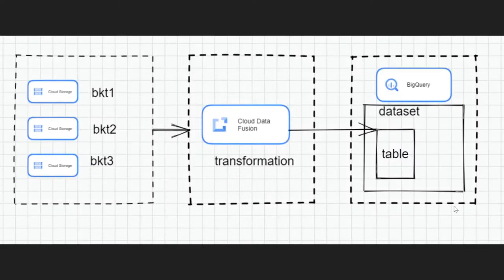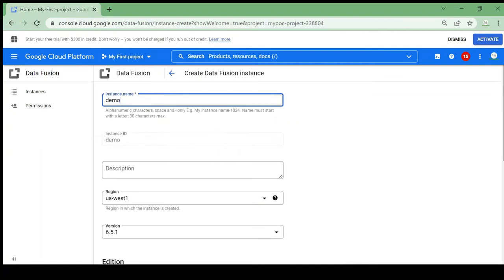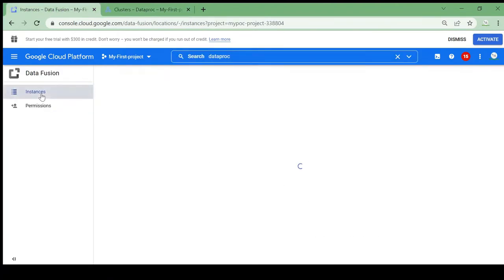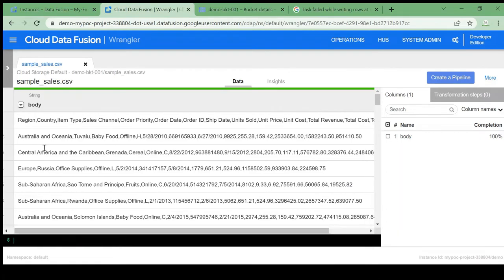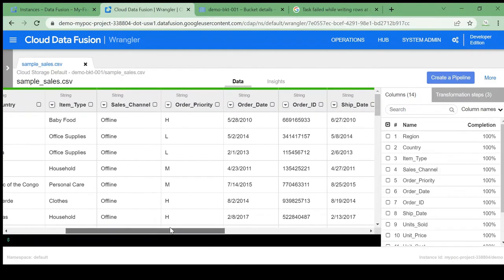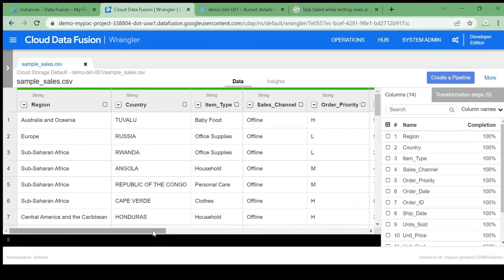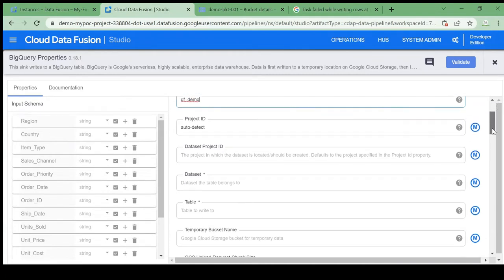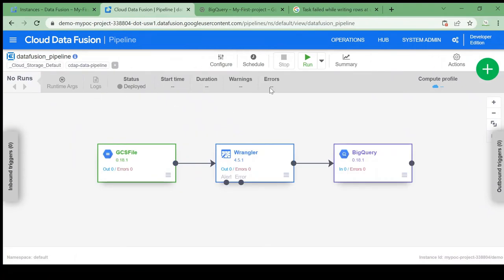Cloud Data Fusion | Build pipeline using Data fusion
Create Pipeline using Cloud Data Fusion